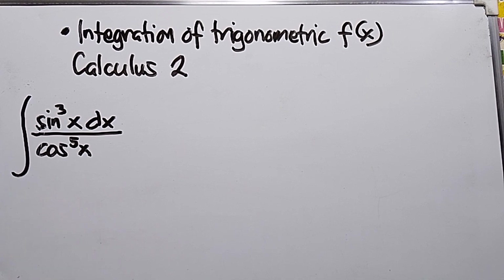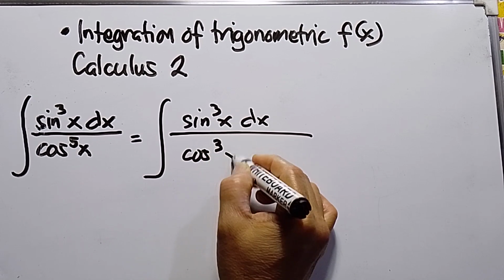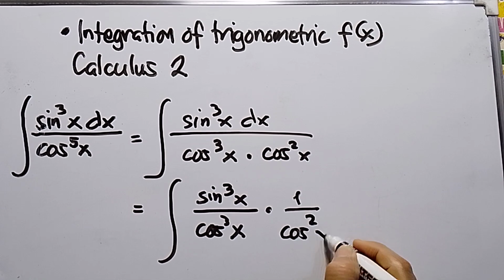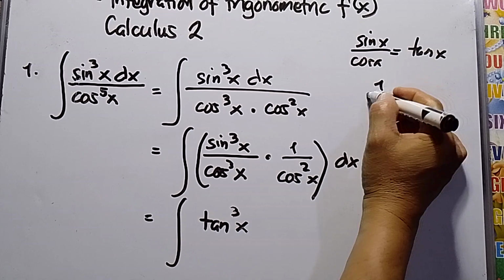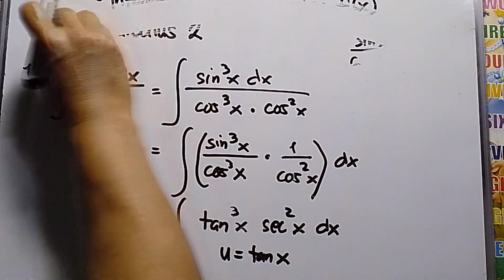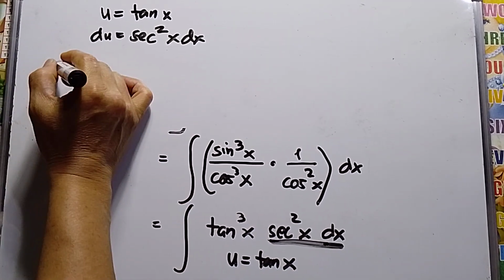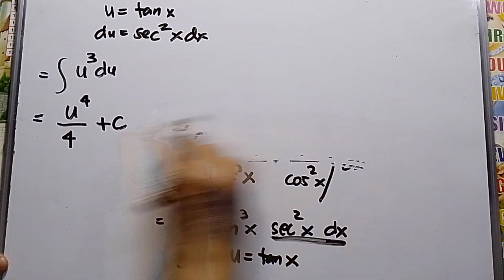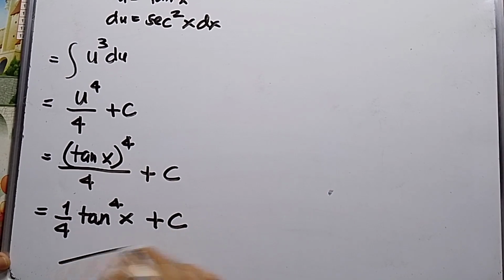Integration of Trigonometric Functions CALCULUS 2 | Franz MATHS TV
A simplified solution of Integration of Trigonometric Functions CALCULUS 2